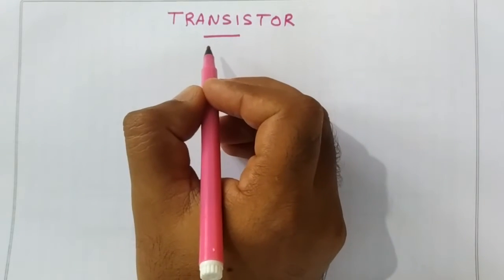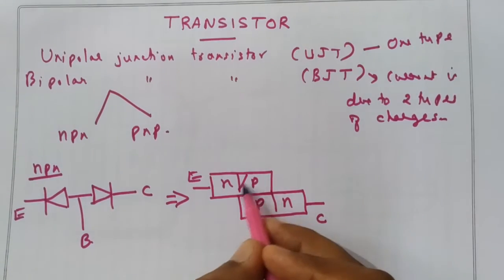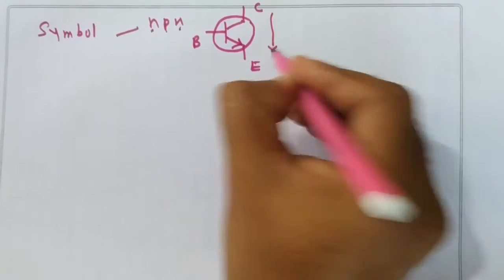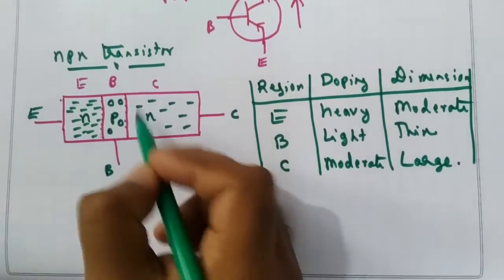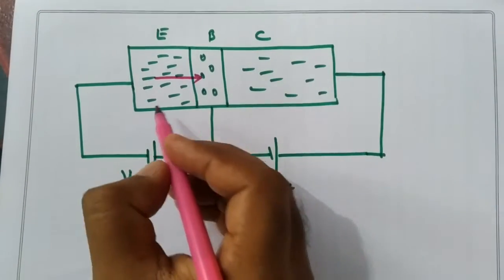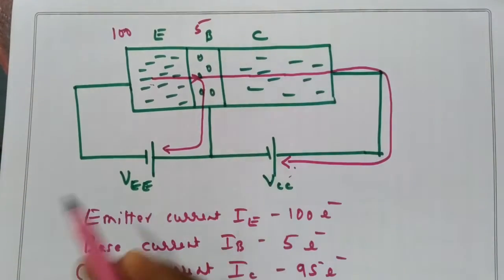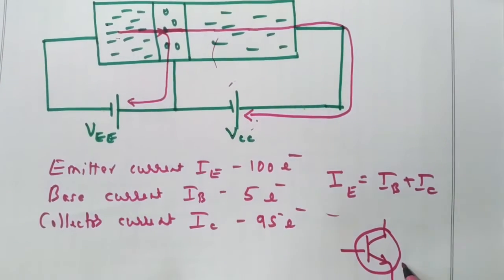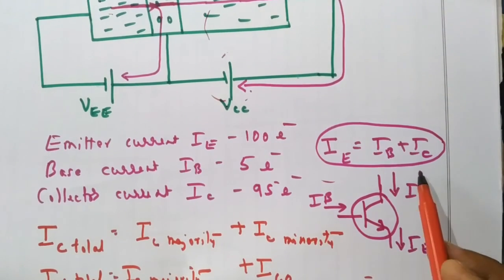18 Bipolar Junction Transistor (BJT)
This video mentions about unipolar and bipolar transistors, the types of transistors. This video describes the construction of a npn transistor. The construction of a pnp transistor is similar to that of npn with the difference in the regions. In a BJT, emitter and collectors are of same type. This video discusses about the functions of emitter,base and collector regions.The doping concentration and the physical dimensions of the three regions are different.
    NPN transistor is normally preferred over PNP because the majority charge carriers are electrons which have greater mobility compared to the holes in PNP transistor.
   The transistor can be used for different applications depending of the biasing combinations of emitter base and collector base junctions. For the normal operation of a transistor, EB junction should be forward biased and CB junction should be reverse biased. The working of a transistor is described with this biasing arrangement.
    In a transistor, the emitter current=base current +collector current.